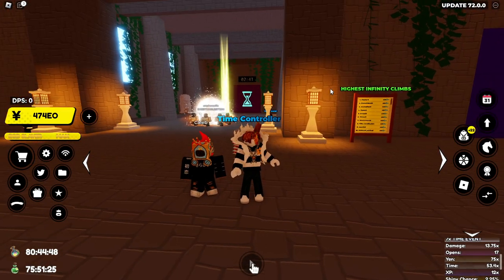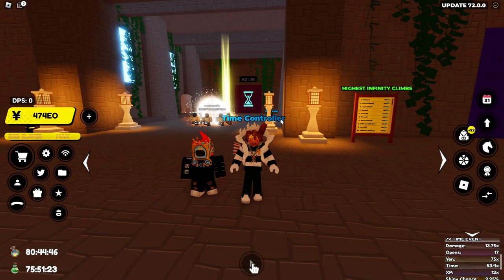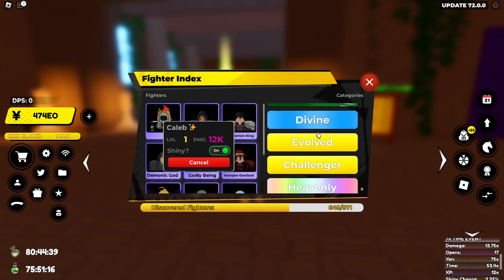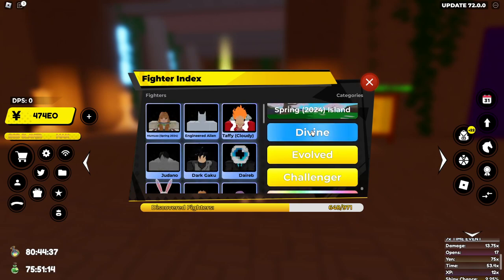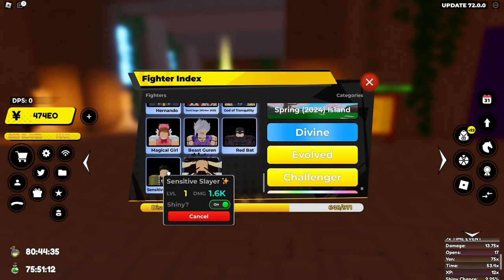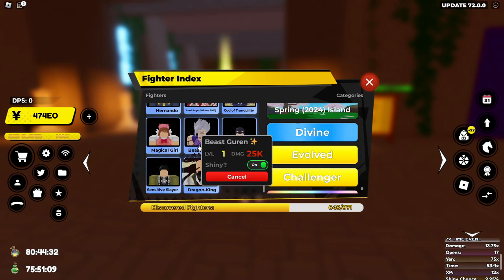NEW DEMONIC CALEB WILL SOLO YOUR DAD! | Anime Fighters Simulator | Roblox